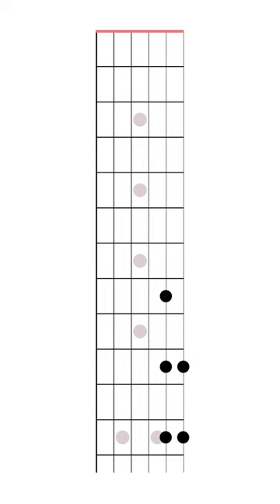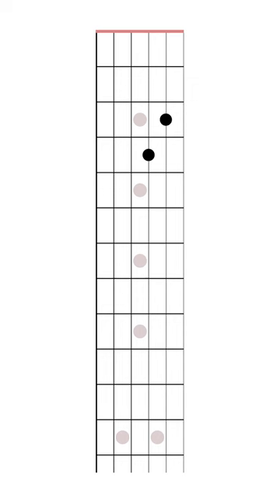Using The Fretboard Like a Flatpicker